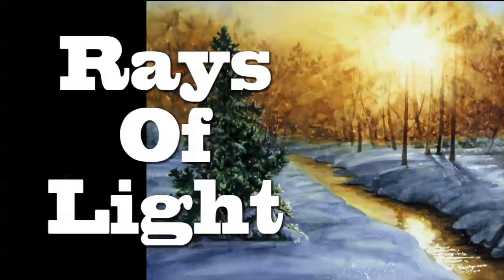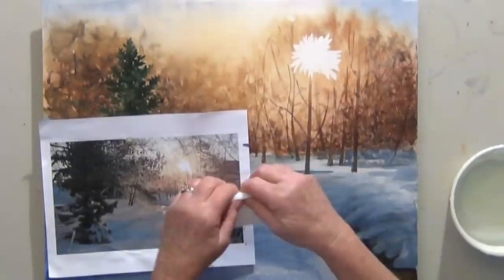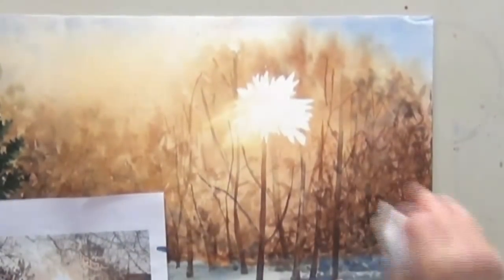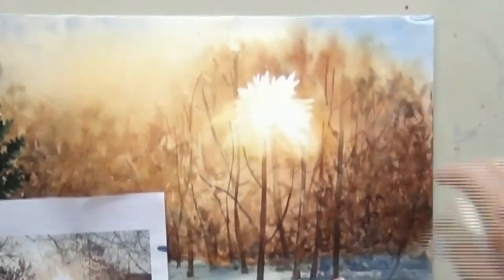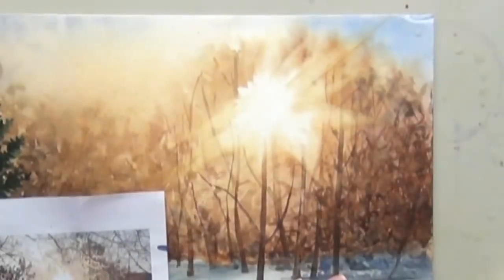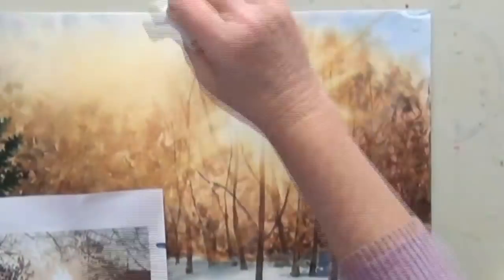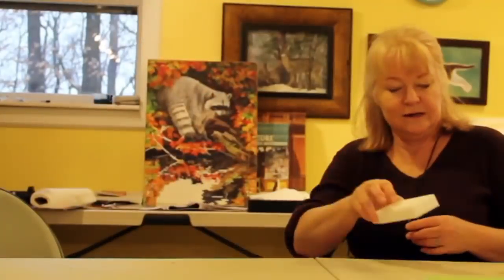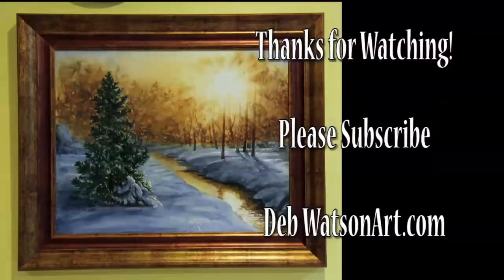How to Lift Rays Of Light from Any Watercolor Painting - Watercolor Effects by Deb Watson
Lifting rays of light is an easy watercolor technique that can improve your watercolor paintings, add interest or even save a painting you thought was ruined. Softening edges with Mr. Clean is easy and usually works well.

Deb Watson is a well known artist and teacher in watercolor realism. She loved art from an early age, but her parents thought it a waste of time. Even while working as a nurse and raising a family, Deb still found time to teach herself to paint. As her skills improved, she began teaching. Giving other people the encouragement she never found is very rewarding for Deb. She lives in Lancaster, PA with her husband and dog, Edgar.